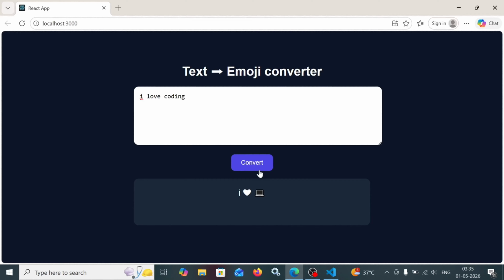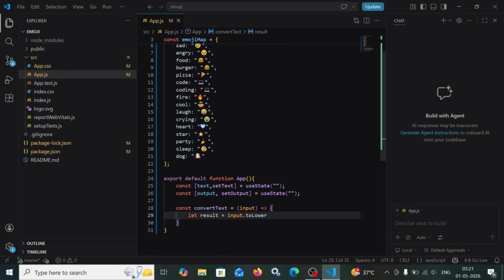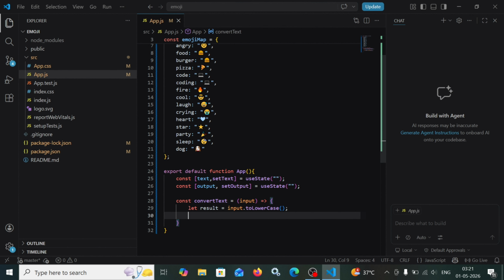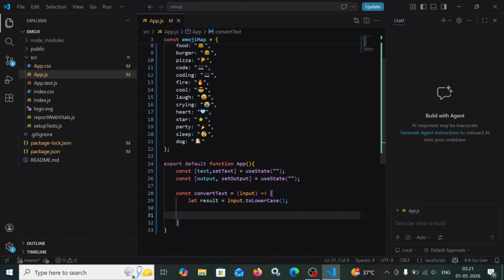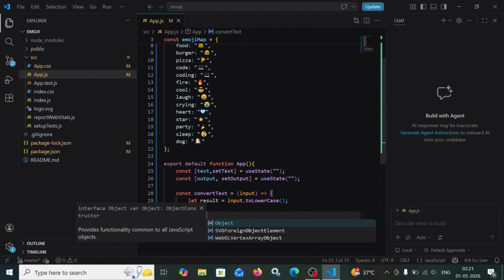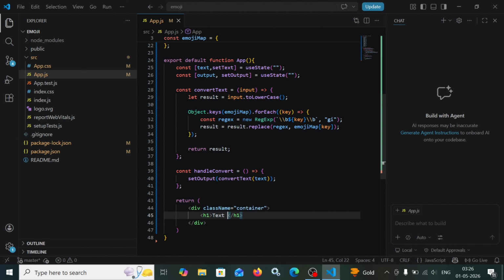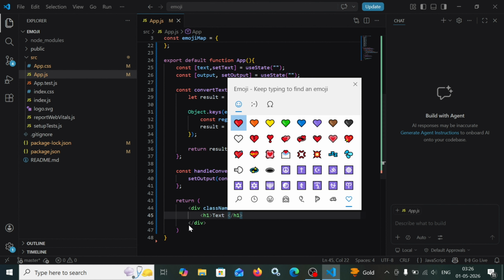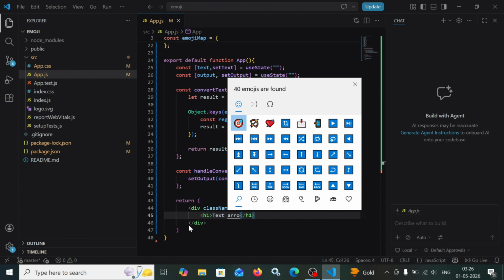Text to Emoji Converter 😳 | Build This Fun React Project (Step-by-Step)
🚀 In this video, we build a Text to Emoji Converter using React JS.

Type any sentence and watch it turn into emojis instantly 😳
This is a fun and beginner-friendly React project that looks like AI but is actually very simple to build.

💡 What you’ll learn:

* How to create a simple React app
* How to map words to emojis
* How to convert text dynamically
* Build a real mini project for your portfolio

🔥 Try examples:
“I love coding” → ❤️💻
“I failed exam” → 😭📄💀
“I’m hungry” → 🤤🍔

📌 This project is perfect for beginners in web development and React JS.